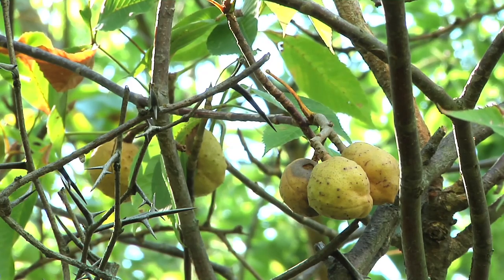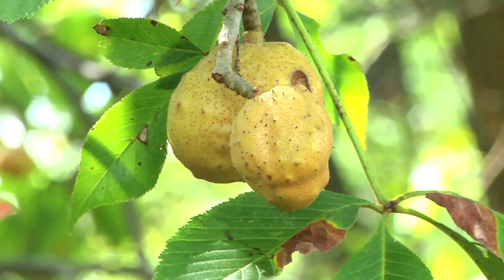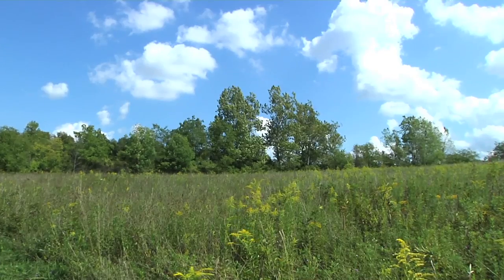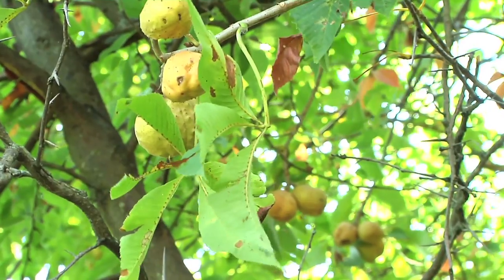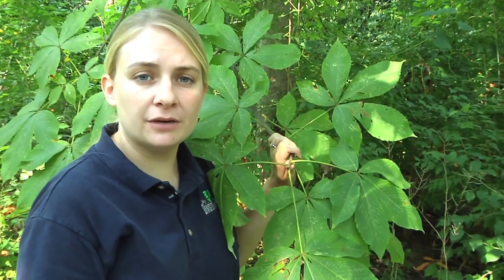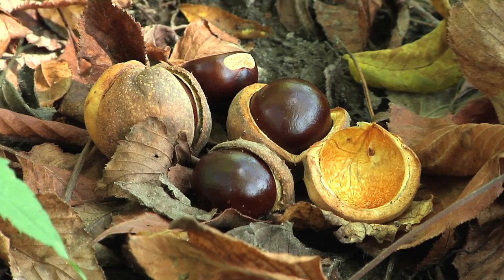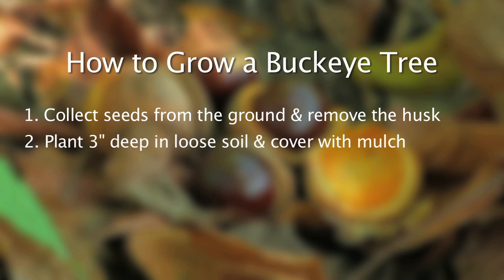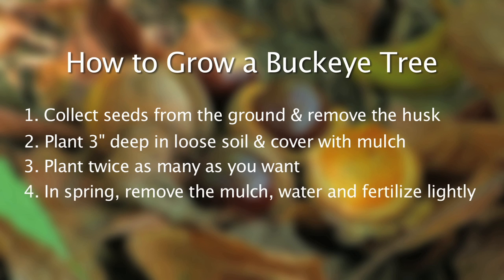Ohio Buckeyes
Did you know there are 2 types of Buckeye Trees in Ohio?  Ohio Forester Casey Burdick tells us about both and how to grow your own Buckeye Tree from seed.

Get more information on native Ohio trees at:  forestry.ohiodnr.gov